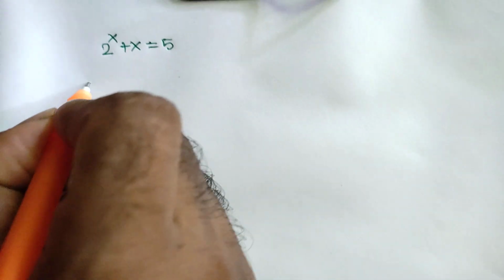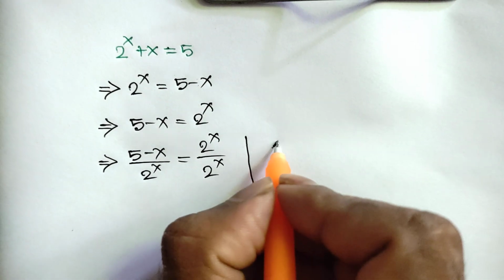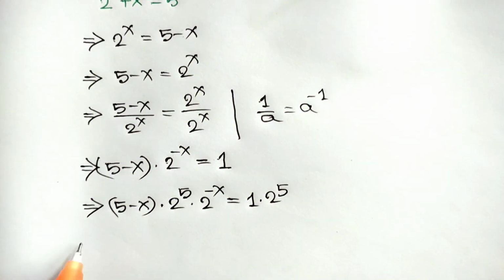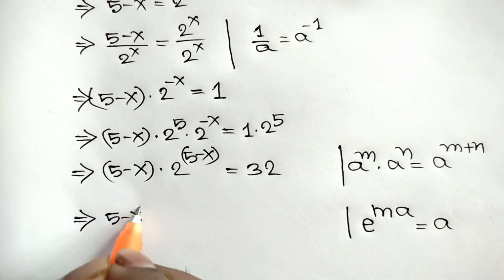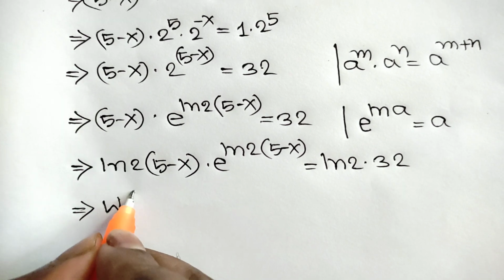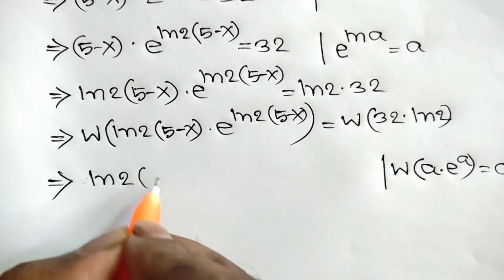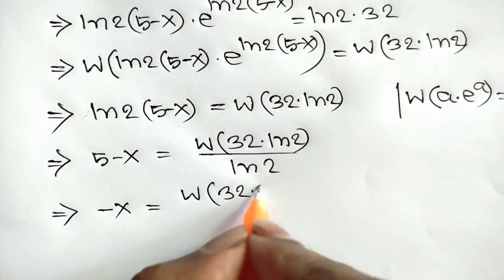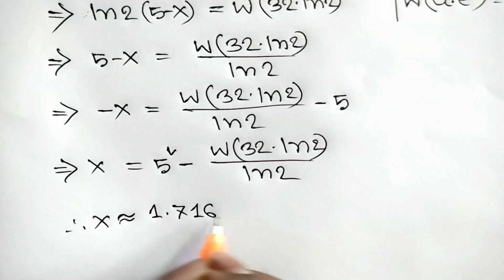How to use the Lambert-W Function | Find the Value of X?